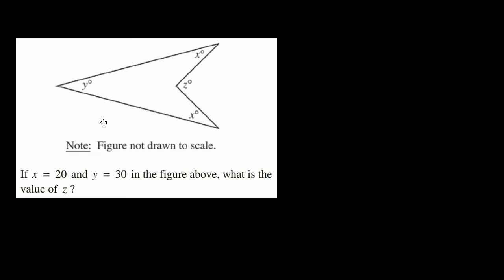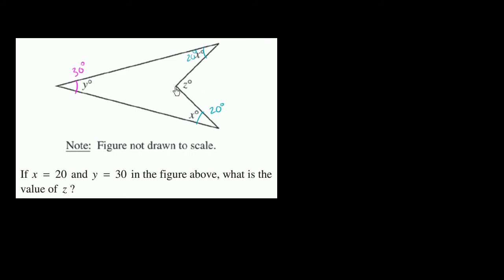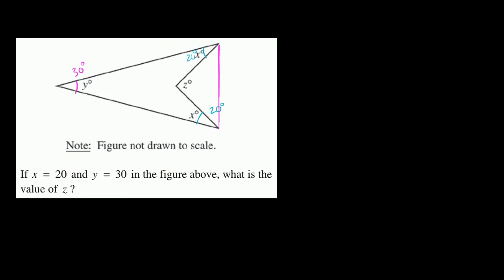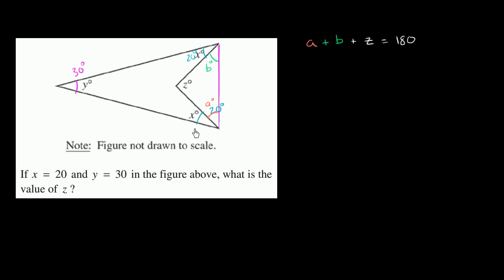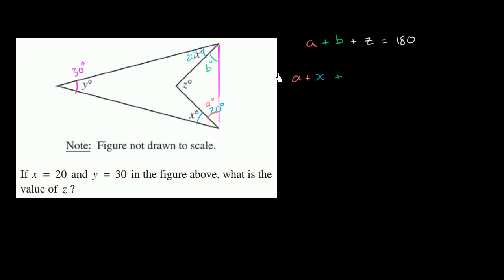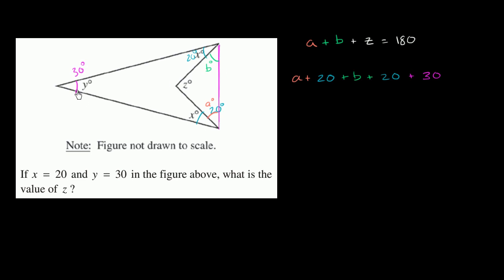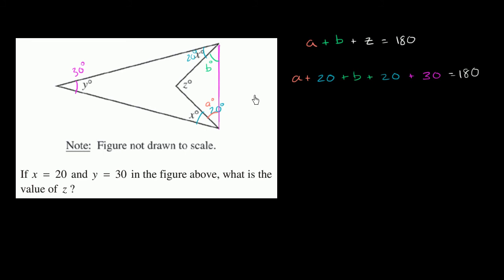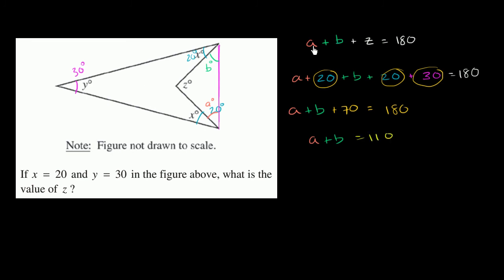12 Missing angle alternate solution